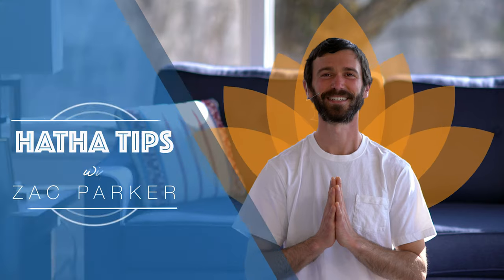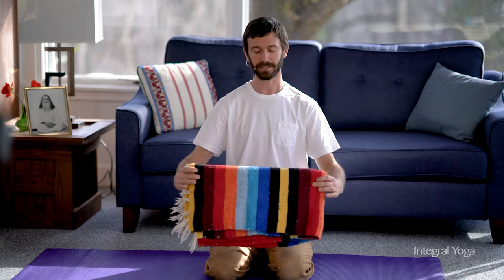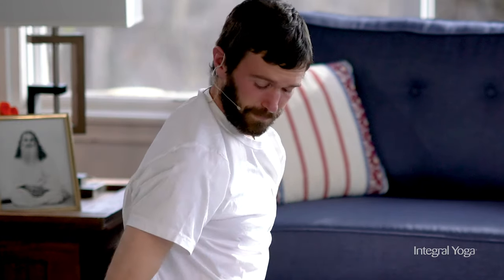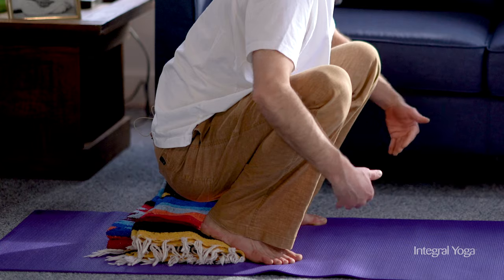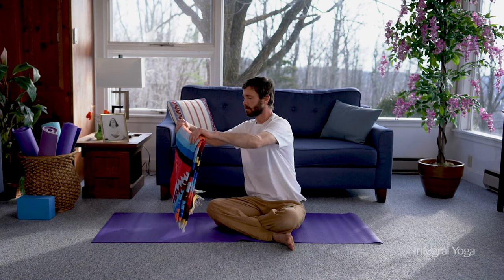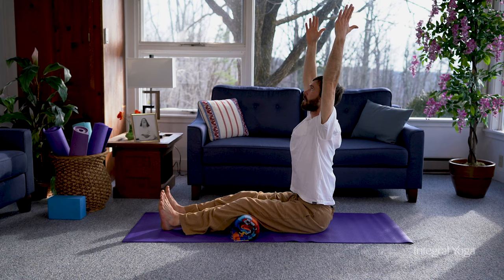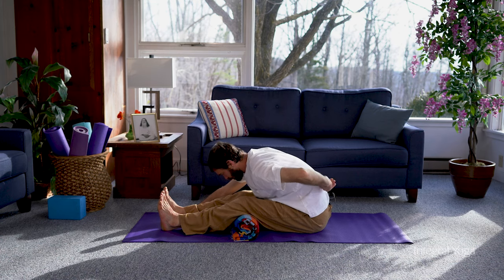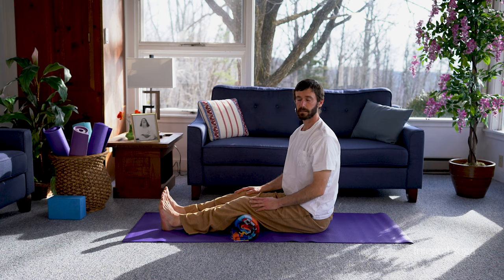2021 03 10 Hatha Tips 3 use blanket Zac Parker HD